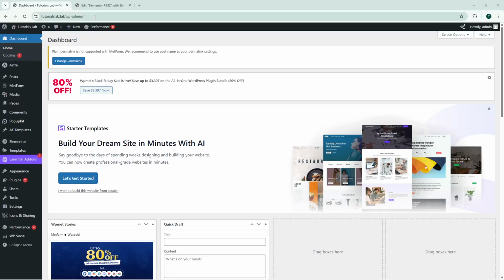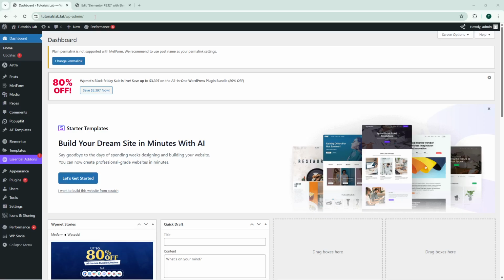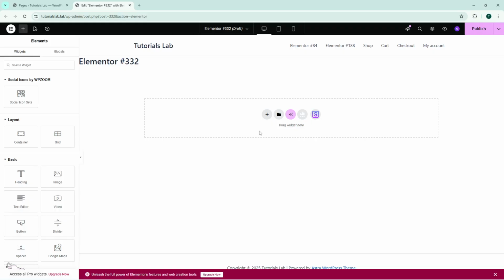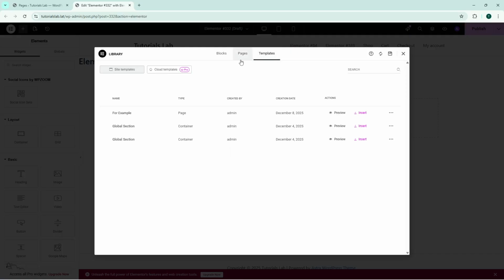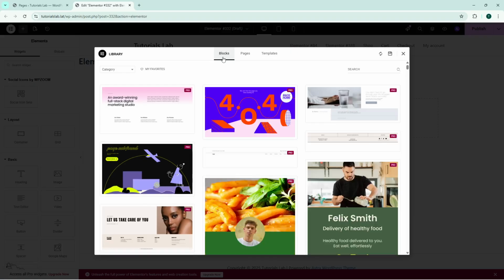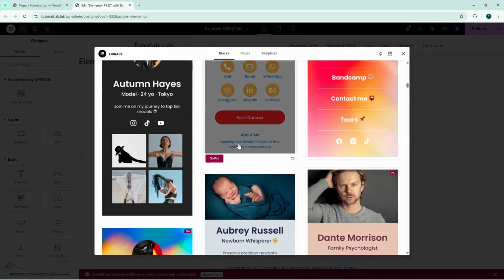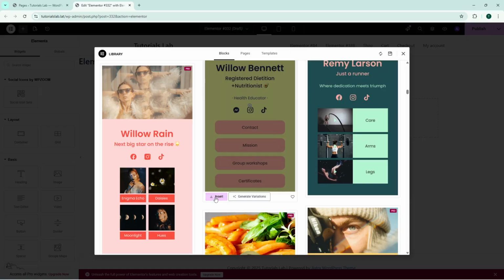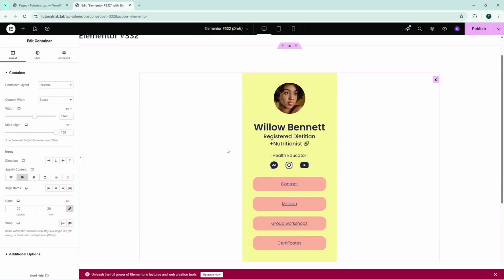How to Use Elementor Template Library Blocks and Page Templates in WordPress (Tutorial 2026)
Along the way, you'll learn how to use Elementor template library, Elementor blocks tutorial WordPress, import Elementor page templates, add Elementor template library blocks, create pages with Elementor templates, Elementor pre-built templates WordPress, insert Elementor blocks into page, setup Elementor page templates WordPress, Elementor library tutorial for beginners, customize Elementor template blocks, find Elementor template library in WordPress, Elementor page building with templates